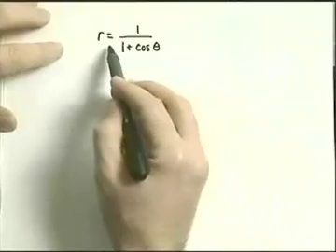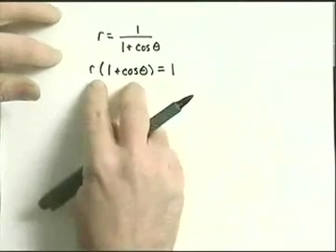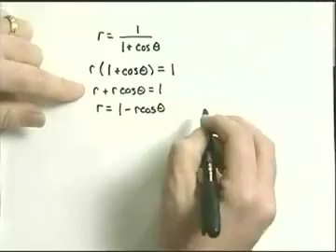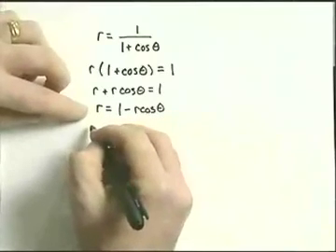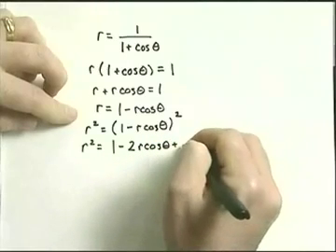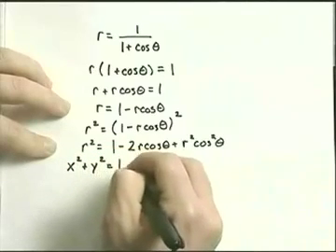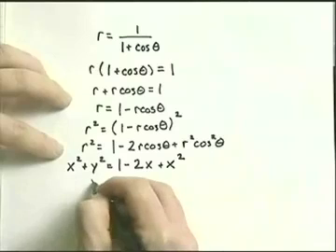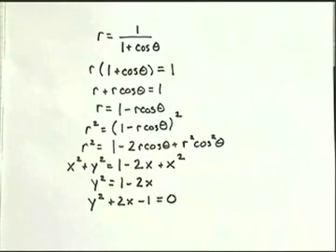strig9e 06 06 nw25